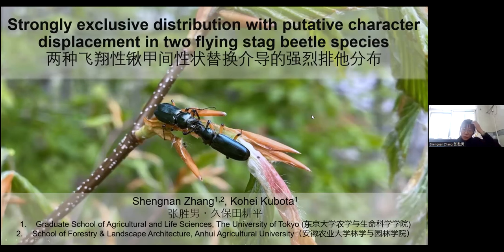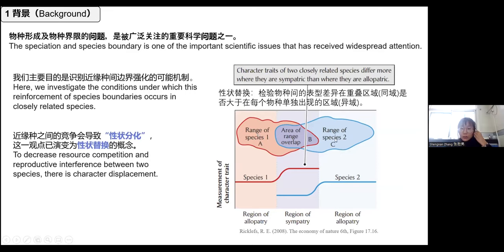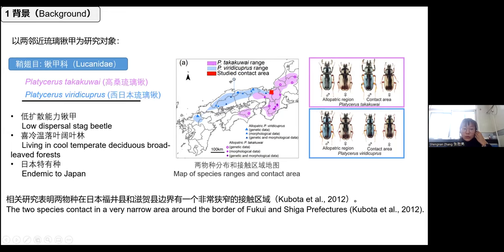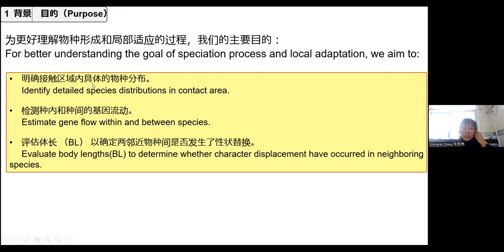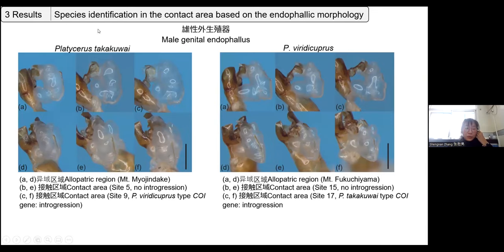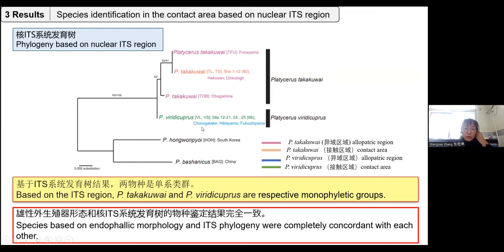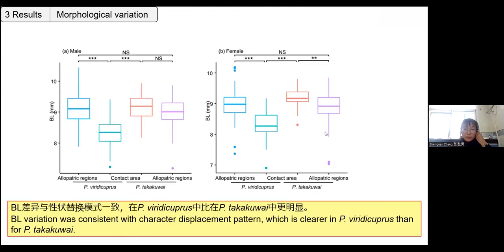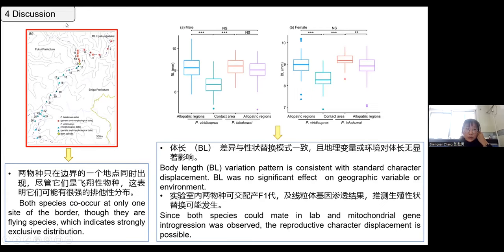Exclusive distribution with putative character displacement in flying stag beetles - Shengnan Zhang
International Symposium of the Society for the Study of Evolution for Mandarin Speakers in East and Southeast Asia

Shengnan Zhang (She/Her) is a lecturer at Anhui Agricultural University, where she studies the biogeography of stag beetles and the factors that limit species niches and ranges.